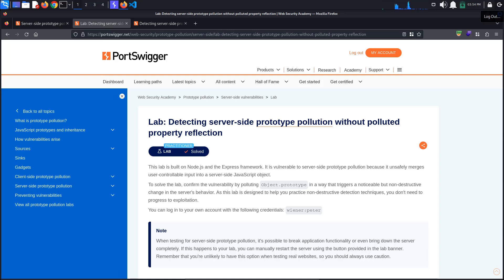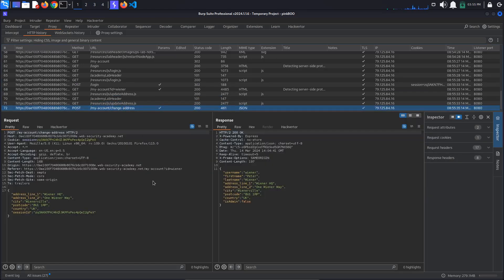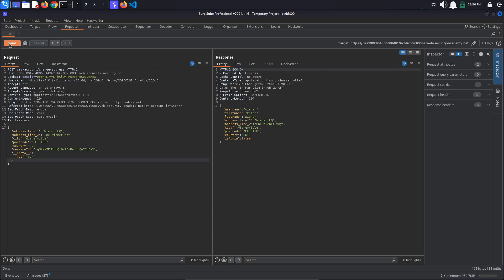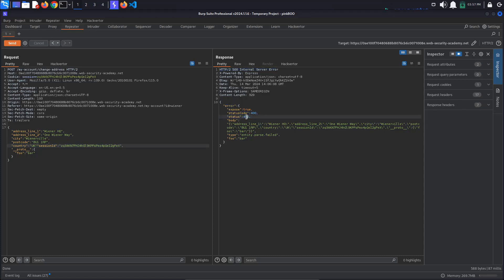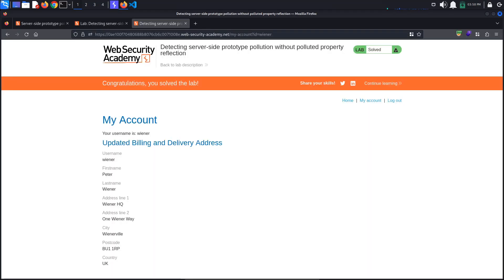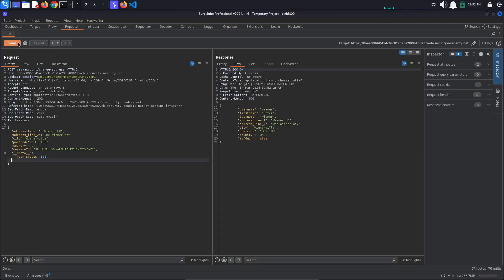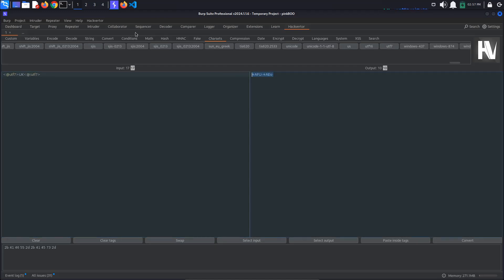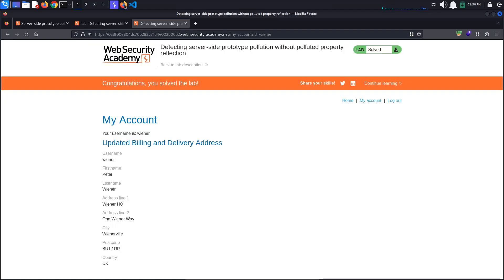Detecting server-side prototype pollution without polluted property reflection | PortSwigger